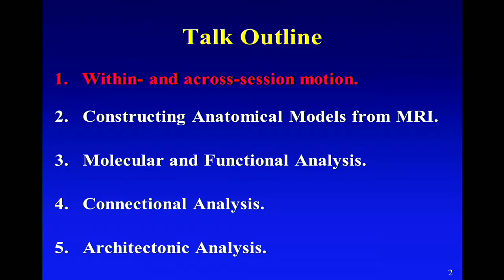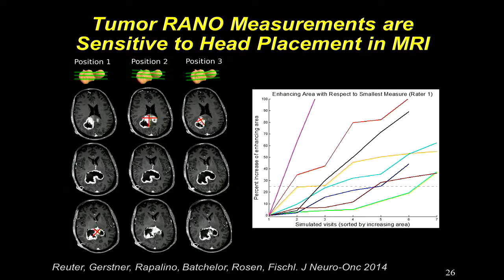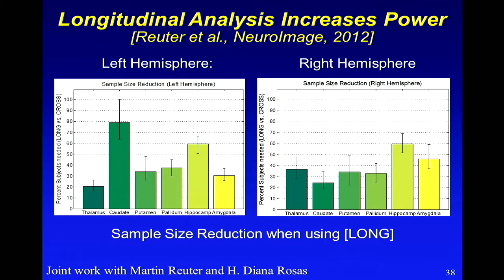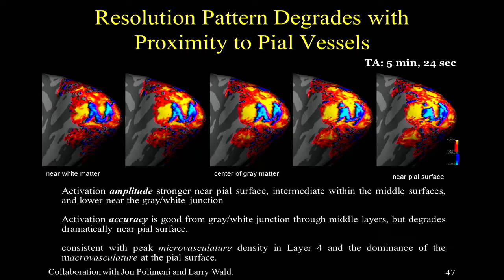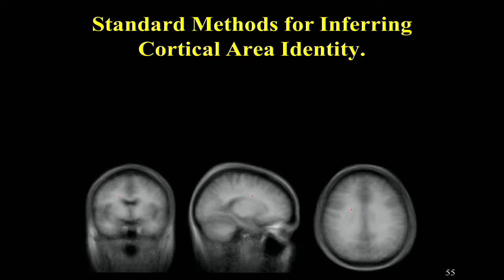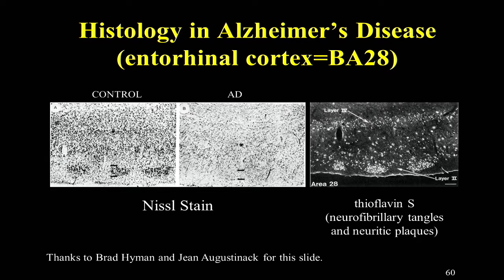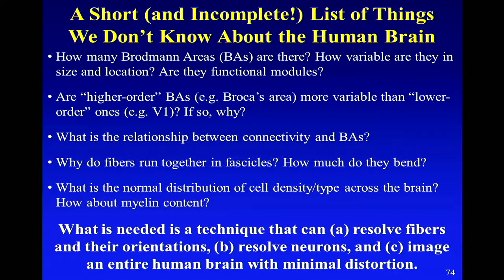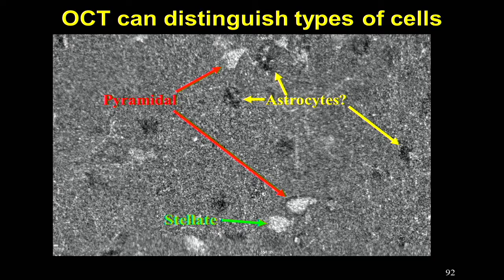6th Annual TMII Symposium - 2016 - Keynote - Dr. Bruce Fischl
Bruce Fischl, PhD, (Harvard Medical School; Boston, MA)
“Computational analysis of functional, connectional and
architectonic properties of the human brain with”